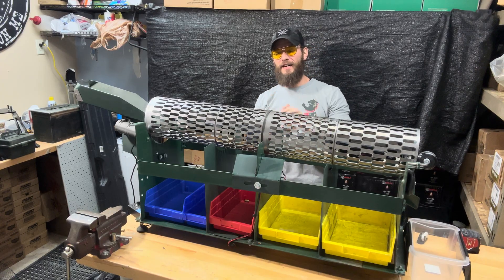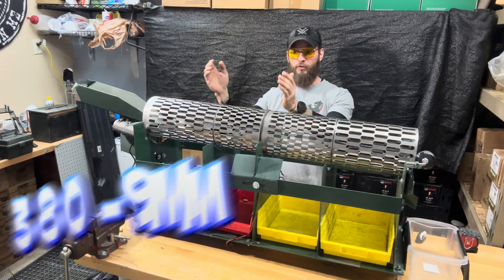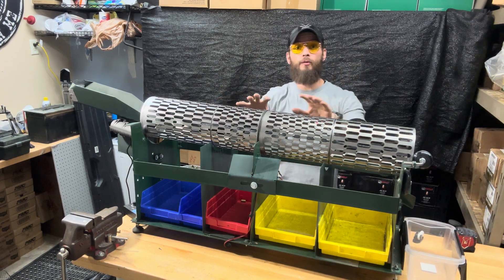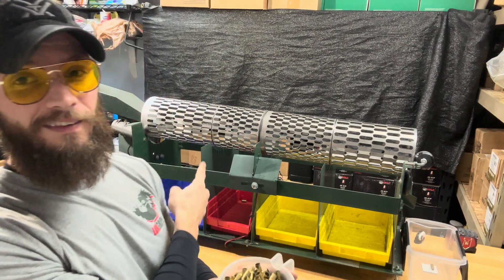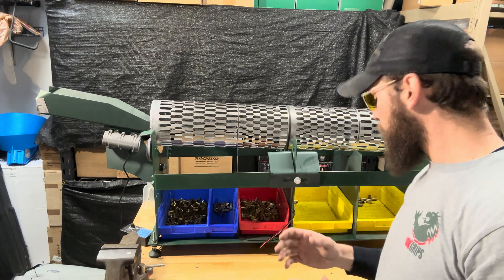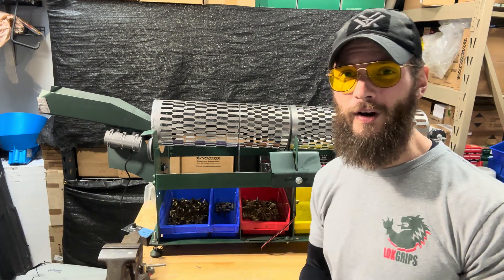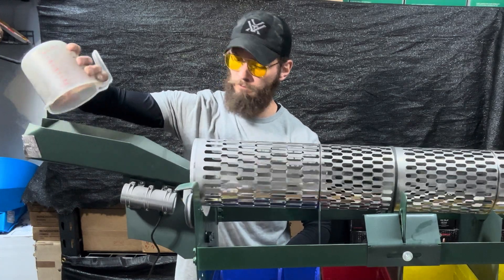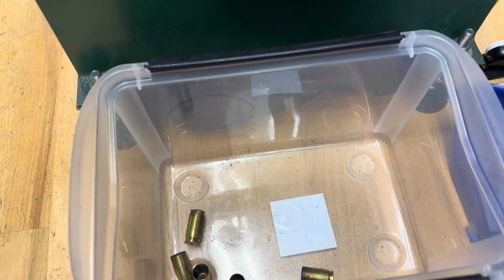The Game Changer Range Brass Sorter by: Ugly Bowl Co; Fastest Brass Sorter on the Market!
@uglybowlco.brasssorter1  YouTube for More Amazing Products!
Facebook: Hunters In Sight Firearms/Game Changer Range Brass Sorter

The FIRST of its kind! No more picking through your brass by hand.
no more stopping your loading process due to incorrect brass coming down the feed, and no more having to break your back picking through what you want off the ground! now you can take it all, throw it down the hatch of the new GAME CHANGER and in just one pass out you'll get almost perfectly separated brass!
Full Model Shipped $1400
Screen Options: $150 for Corncob/22LR-.355+
$325 for all other interchangeable Trommels/screens..